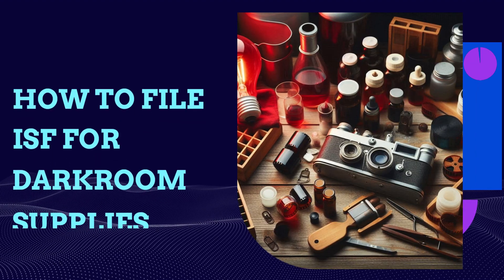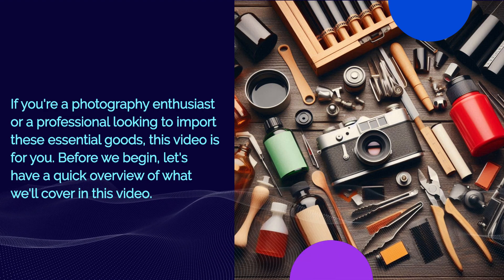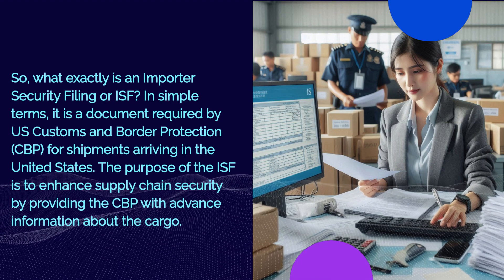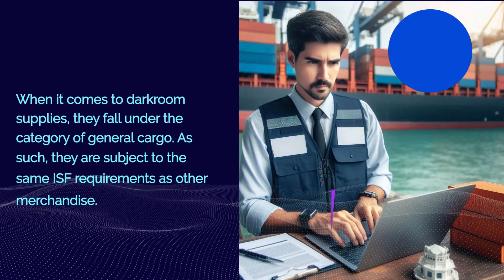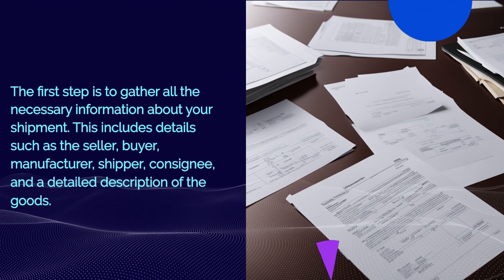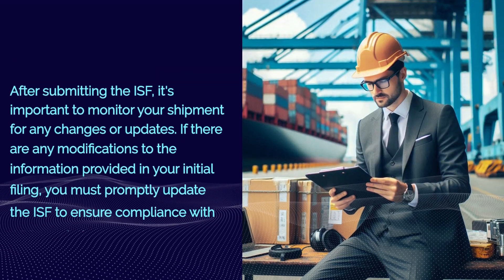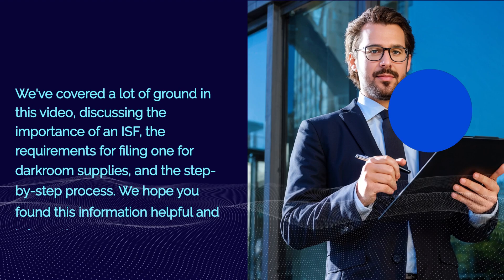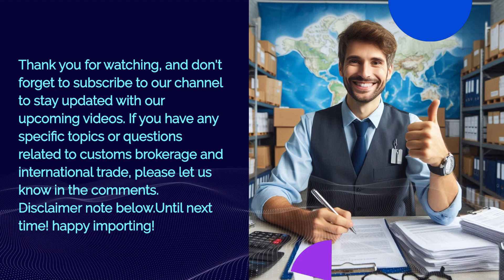How To File ISF For Darkroom Supplies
In today's video, we discussed the process of filing an Importer Security Filing (ISF) for darkroom supplies. We began by explaining what an ISF is and why it's important for supply chain security. We then delved into the specific requirements for filing an ISF for darkroom supplies, emphasizing that it must be filed by the responsible party, typically the importer or their authorized agent. Darkroom supplies are considered general cargo and must comply with the same ISF requirements as other merchandise.

Moving on to the step-by-step process, we highlighted the importance of gathering all necessary information about the shipment, including details such as the seller, buyer, manufacturer, shipper, consignee, and a detailed description of the goods. Once the required information is gathered, the ISF can be submitted electronically through an approved electronic filing system, such as the Automated Broker Interface (ABI). We emphasized the importance of accuracy in filling out the ISF to avoid penalties or delays in the clearance process. Additionally, we stressed the importance of monitoring the shipment for any changes or updates and promptly updating the ISF if needed.

Filing an ISF for darkroom supplies is crucial in ensuring compliance with CBP regulations and contributing to the overall security of the supply chain. We hope that the information provided in this video was helpful and informative.

00:53 - Understanding ISF: An Importer Security Filing (ISF) is a document required by U.S. Customs and Border Protection for shipments, aimed at enhancing supply chain security by providing advance information about cargo.

01:15 - Filing Requirements for Darkroom Supplies: Importers or their authorized agents must file an ISF at least 24 hours before the vessel's departure for the U.S. Darkroom supplies are categorized as general cargo and follow the same ISF requirements as other merchandise.

02:00 - Step-by-Step Filing Process: To file an ISF, gather essential shipment information (seller, buyer, manufacturer, etc.), submit it electronically via an approved system, and monitor for updates. Accuracy is crucial to avoid penalties or delays.